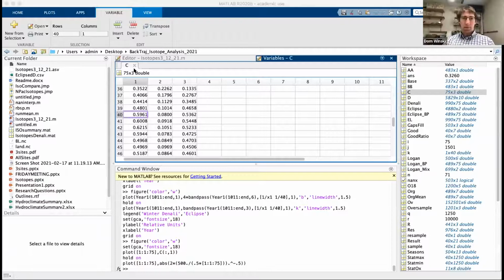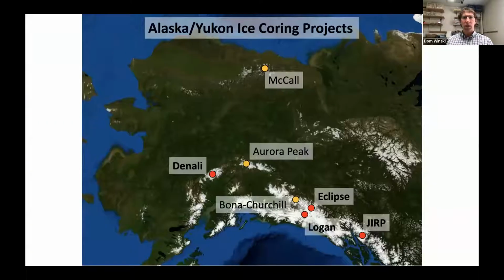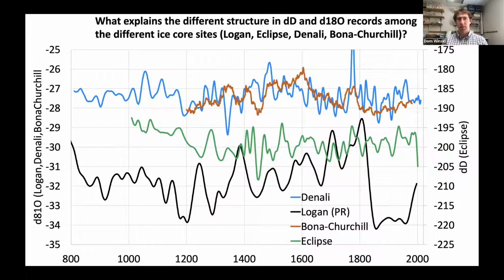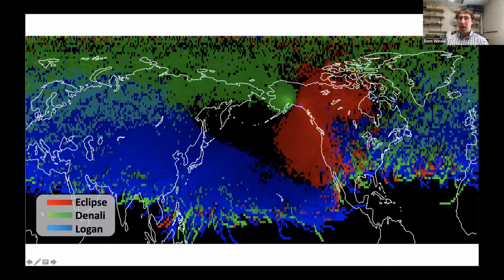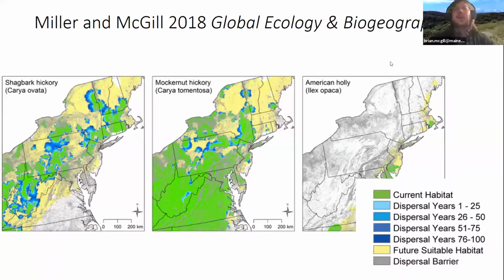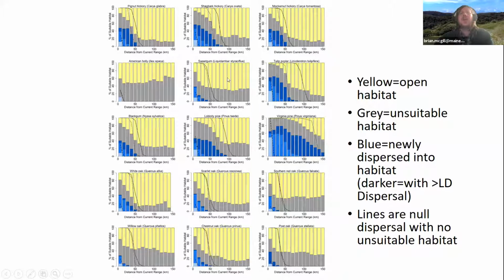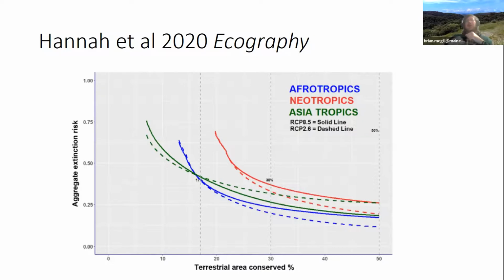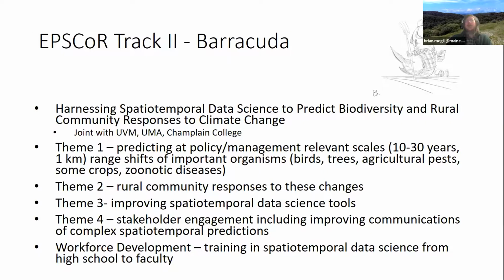March 29, 2021 Borns Symposium: Winski and McGill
Presentations by Dominic Winski and Brian McGill